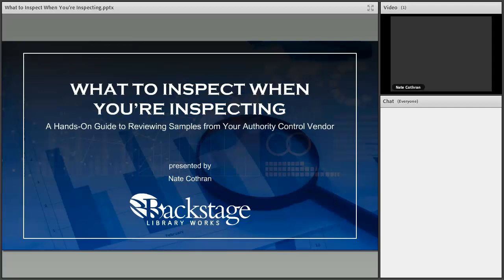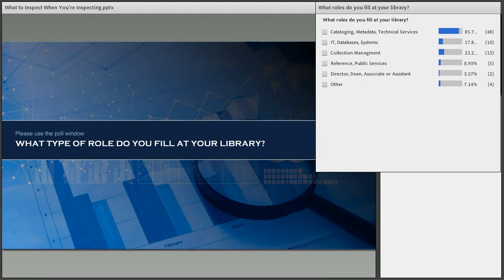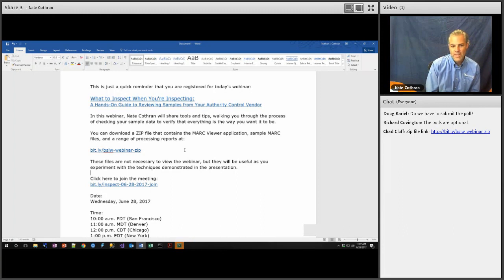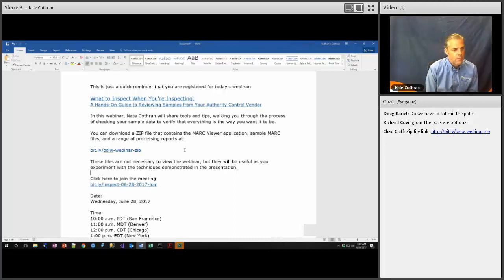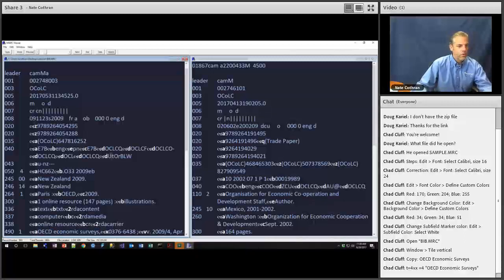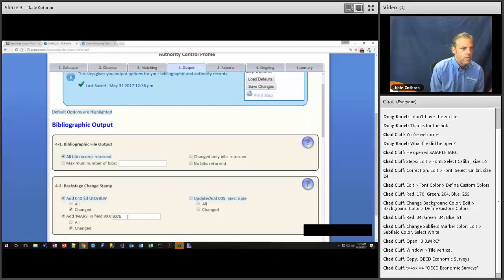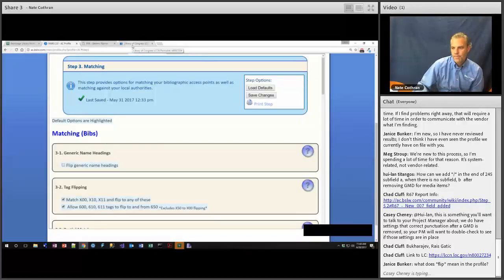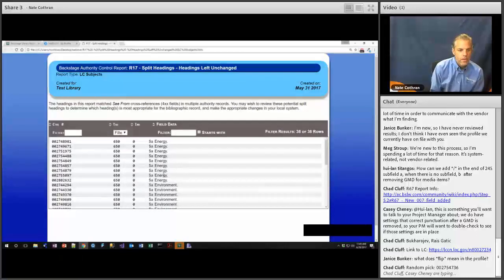What to Inspect When You're Inspecting: Reviewing Samples from Your Authority Control Vendor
For all the excitement today about artificial intelligence, we still like to give our machines the "trust, but verify" treatment. Which of us hasn't cursed a faulty spell checker that failed to catch an error or created a fresh malapropism? And how many of us are ready to hand off our keys to the AI of a driverless car?

Automated metadata enrichment promises an efficiency that just can't be matched by manual means. But the wrong application of a setting can pepper your catalog with changes you don't want. When you send your records through an automated process for authority control, RDA, URIs, or other enrichment, you're taking a leap of faith.

Before running changes across an entire catalog, a vendor will often work with a library to process smaller batches of sample data to make sure that results match expectations.

In this webinar, Nate Cothran shares tools and tips, walking you through the process of checking your sample data to verify that everything is the way you want it to be.